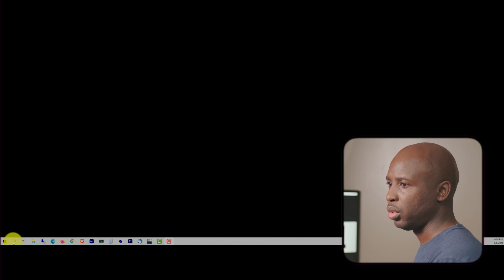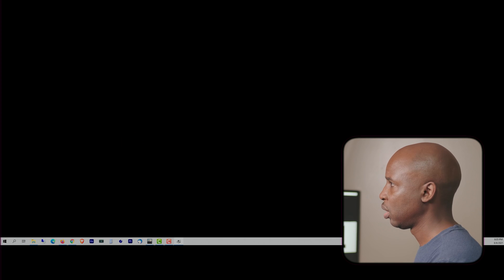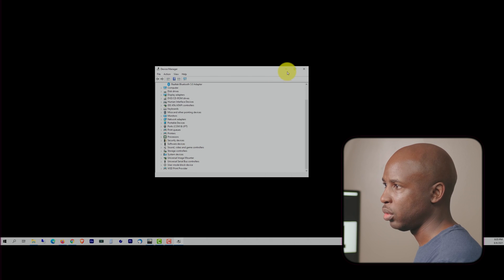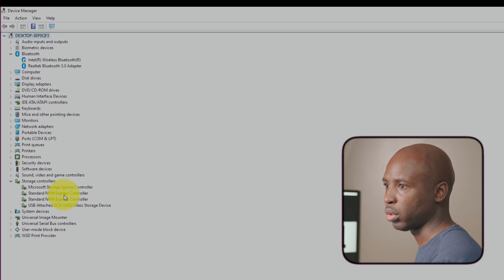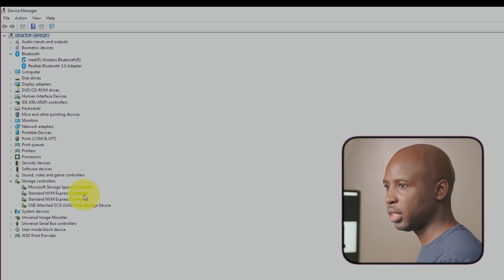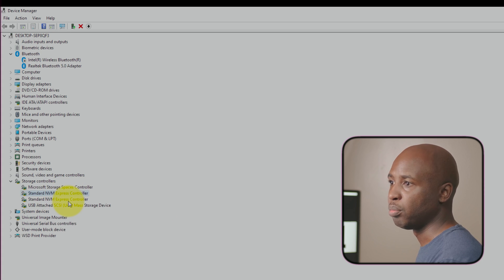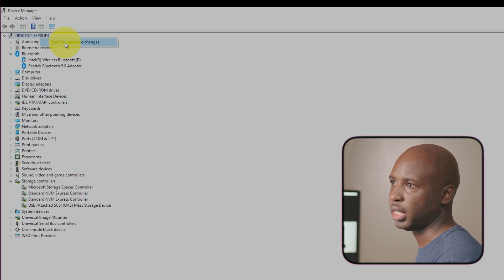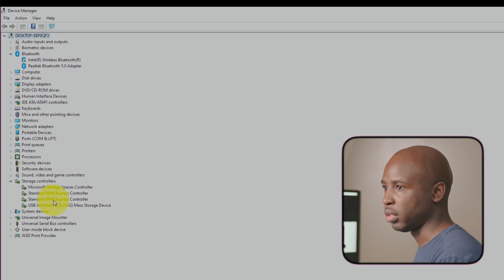M.2 drive not showing in Windows 10 | but appears in BIOS Fix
If your M.2 SATA or NVMe drive isn't showing up in Windows but appears in BIOS I have a solution. There are a number of reasons that could be the cause of your problem but this solution I found wasn't widely available.

Here is my hardware for reference:
MSI x570 Tomahawk
SAMSUNG (MZ-V7S1T0B/AM) 970 EVO Plus SSD 1TB - M.2 NVMe
WD Black 512GB Performance SSD - 8 Gb/s M.2 2280 PCIe NVMe

00:00 Intro
00:13 What is the m.2 issue
01:00 How to fix the m.2 ssd not being recognized
01:41 Outro

Hindsight 101
5801 Postal Rd 81689
Cleveland, OH 44181